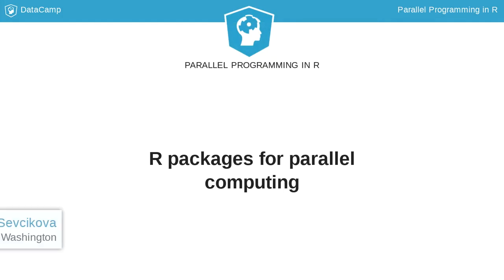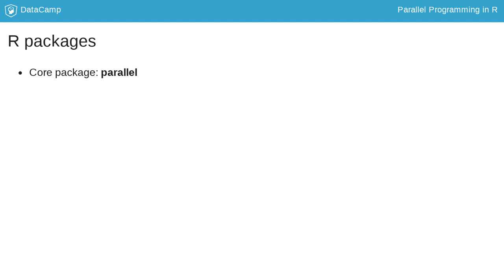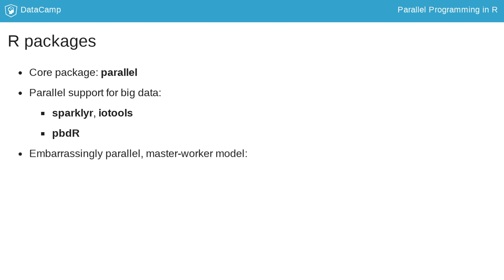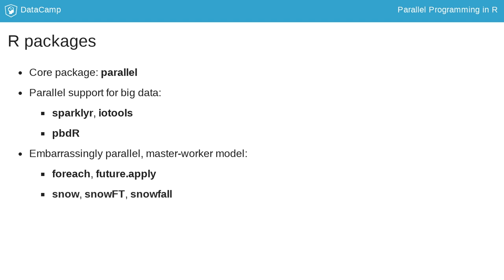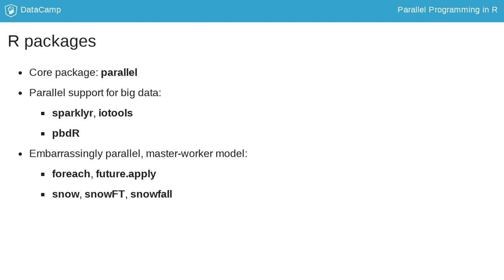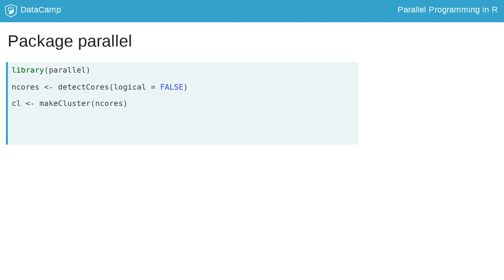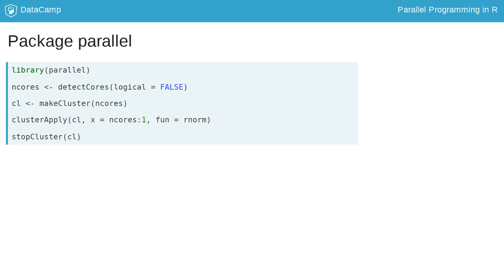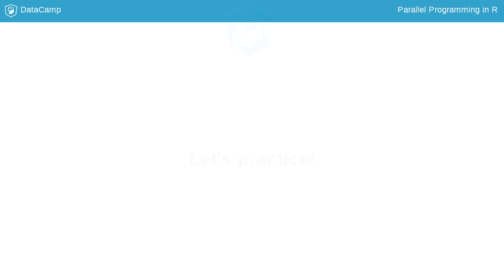R Tutorial: R packages for parallel computing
Want to learn more? at your own pace. More than a video, you'll learn hands-on coding & quickly apply skills to your daily work.

In this lesson, we will talk about a few R packages that support parallel computing.

The package we will talk about most in this course is the R-core package parallel. The advantage of using solely the parallel package is that your code does not need to be dependent on any other packages which sometimes can cause problems. However, the power of R comes from user-contributed packages, after all, so using other packages can make things simpler and easier for you.

In the previous lesson, we talked about the map-reduce paradigm implemented for example in Hadoop and Spark, or more generally parallel approach to big data. If you want to experiment with that approach, you may look at the R package sparklyr which offers an interface to the Apache Spark engine and the iotools package presented in the DataCamp course Scalable Data Processing in R.

I also recommend you check out the suite of packages pbdR which stands for Programming with Big Data in R.

In this course, we will focus on R packages that provide support for embarrassingly parallel applications using the master-worker model.

The two packages that we will talk about in more detail, in addition to the parallel package, are foreach and future.apply.

The snow package is the pioneer of this approach, and the core package parallel is mostly a reimplementation of snow. However, not all snow functionality has been ported over to parallel. snowFT is an extension to snow that adds important features, such as reproducibility and ease of use. Adding simplicity to snow is also the main focus of the package snowfall. However, these three packages may be a little outdated.

That's not the case with the package future which is under active development. It provides an abstraction layer or a unified API for sequential and parallel processing. The future.apply package which we will talk about in this course is an implementation of the apply-type functions used in the future.

You should be familiar with the basics of the parallel package since it was covered in the Writing Efficient R code course.

You can use the function detectCores() to find out how many cores your computer has. If you are interested only in the physical cores, set the argument logical to FALSE.

Function makeCluster() creates a cluster of nodes, or a cluster of workers. Here we created as many workers as we have physical cores. The current R session serves as the master process, while each worker is a separate R process.

The workhorse of the parallel package is the function clusterApply(). Its first argument is the cluster object, here cl. The second argument x is a sequence whose length determines how many times the function fun, which is the third argument, is going to be evaluated. The evaluation is spread across the workers, and the elements of the x sequence are passed as the first argument of the function fun().

When a cluster is not needed anymore, it is closed using the function stopCluster().

In our example, where ncores is four, and therefore x in clusterApply() is a sequence from four to one, the first worker gets the instruction from the master to evaluate rnorm(4), the second worker rnorm(3), third worker rnorm(2) and finally, the fourth worker gets the number one as its first argument. The master then collects the results, which in this case are 10 random numbers.